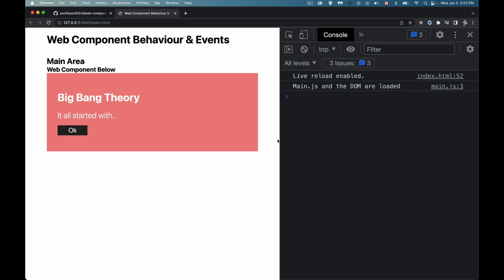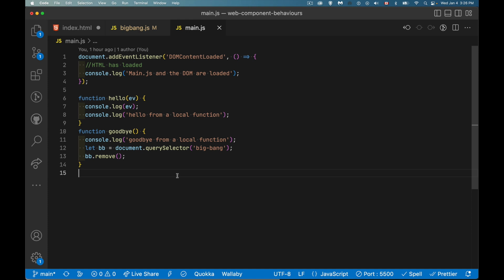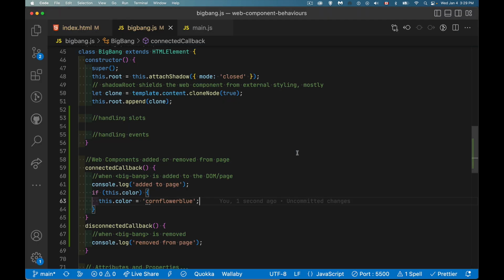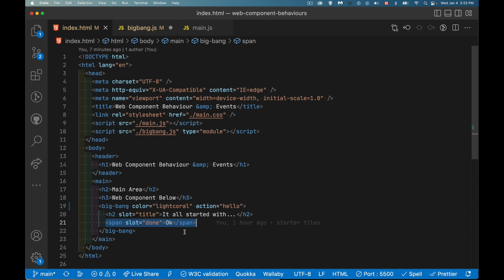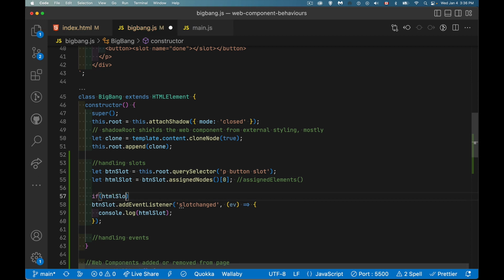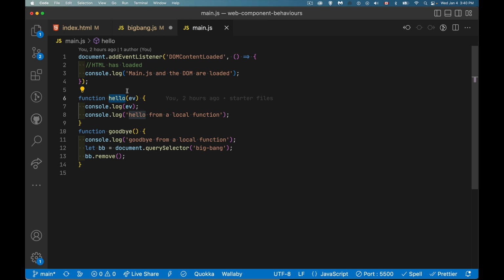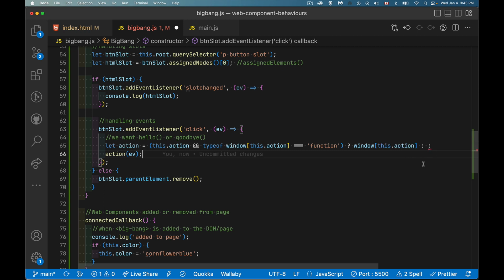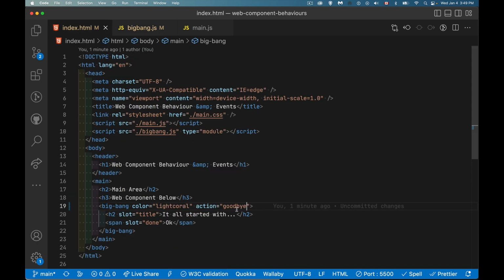Custom Web Component Behaviours and Events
This is the fourth tutorial in the Web Components Series.
This video explains how to hook into the append and remove behaviour for adding a web component to the page, how to listen for changes in the content inside your slotted elements, and how to add events to specific elements inside the component that can trigger functions within the developers' own code base.